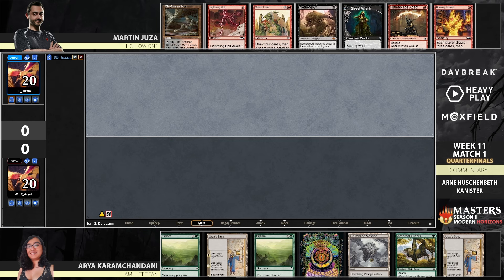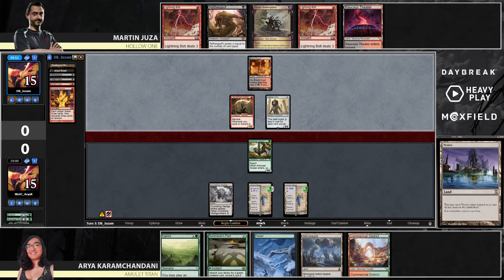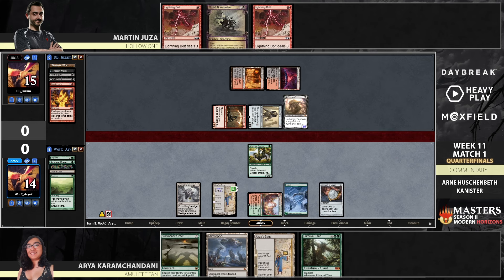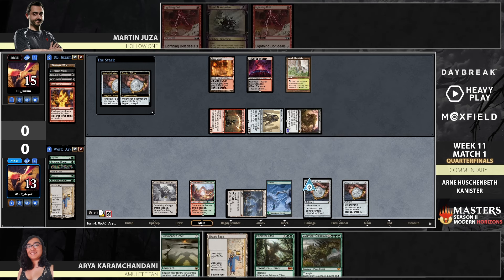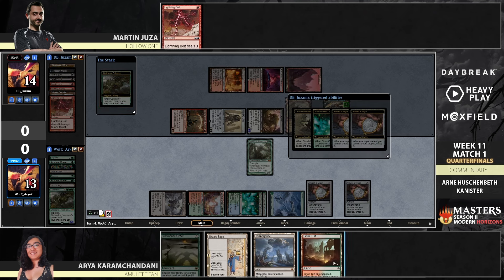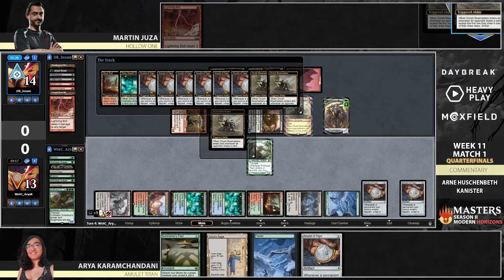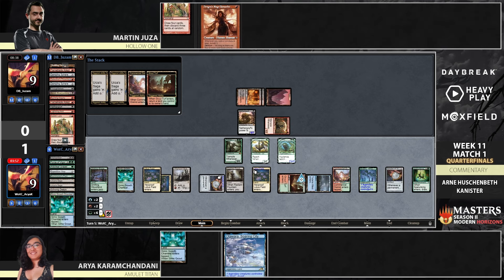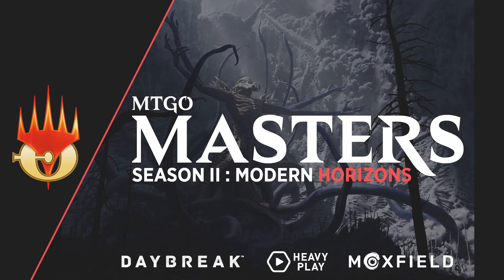Arya Karamchandani (Amulet Titan) vs Martin Juza (Hollow One) | Magic: the Gathering | Modern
🔮 MTGO Masters: Modern - Season 2! 🔮
Welcome to the ultimate clash of Magic: The Gathering titans! Join us for 12 weeks of spellbinding action as 16 MTG celebrities go head-to-head in the Modern format.

🌟 Witness Magic Legends in Action:
Prepare for an epic showdown as your favorite Magic: The Gathering celebrities battle it out, showcasing their unparalleled skills, cunning strategies, and jaw-dropping plays. Experience the thrill of Modern like never before. From powerful combos to unexpected tech, our celebrity players bring their A-game, creating a dynamic and unpredictable environment that will keep you on the edge of your seat.

This week’s players are Martin Juza, Arya Karamchandani, Kanister, Arne Huschenbeth, Caleb Durward, Alexander Hayne, Mason Clark, and Nathan Steuer! Who will rise as the MTGO Master?

📅 Weekly Schedule:
Mark your calendars and set your reminders for each week's thrilling installment of MTGO Masters.

Get ready – MTGO Masters has begun! 🌌✨